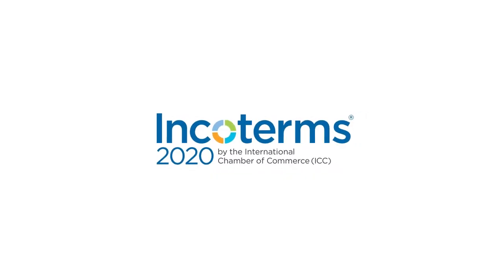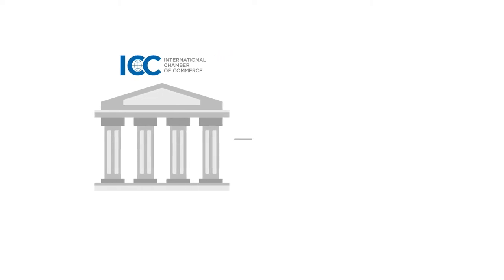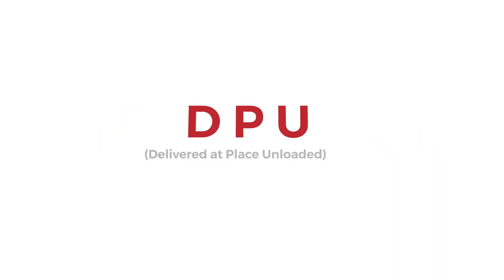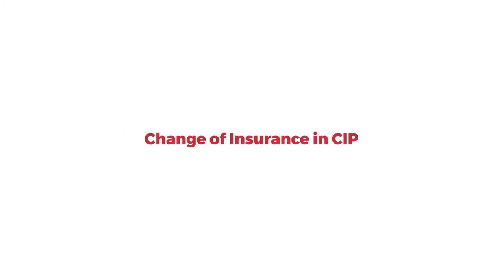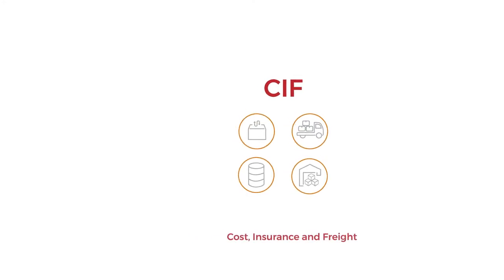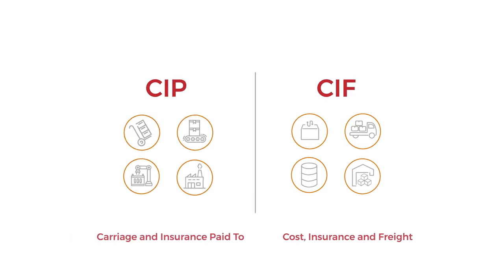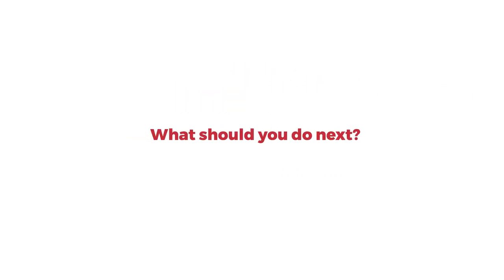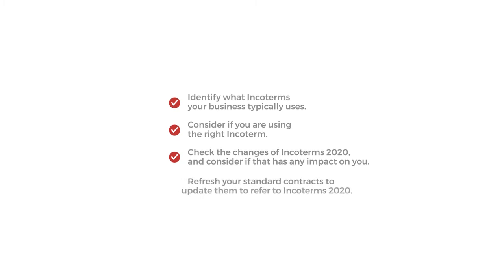New Incoterms 2020 - Shipa Freight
Are you updated on the latest Incoterms changes? If not, this short video walk you through the changes that the 2020 update brought. Learn about the changes to ensure the most advantageous use of them for your company